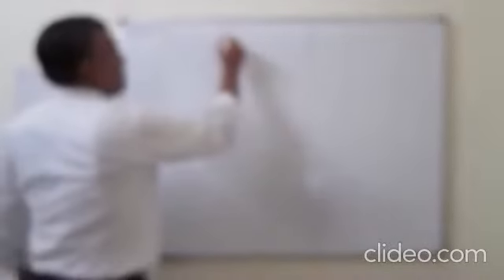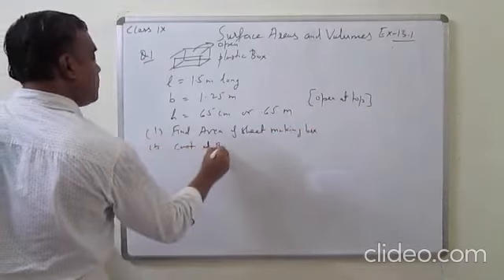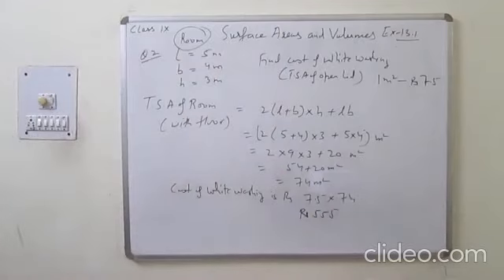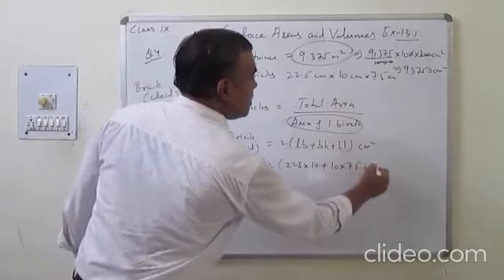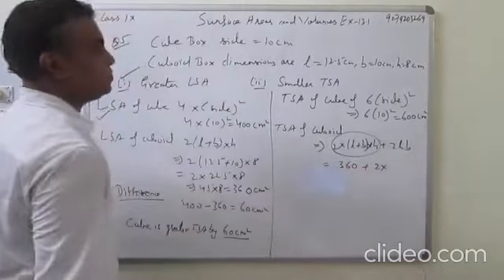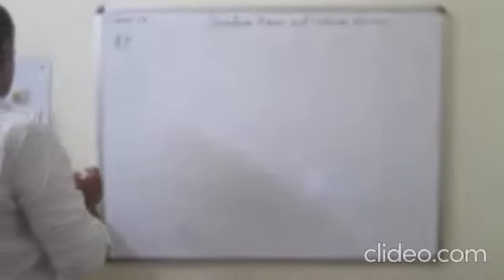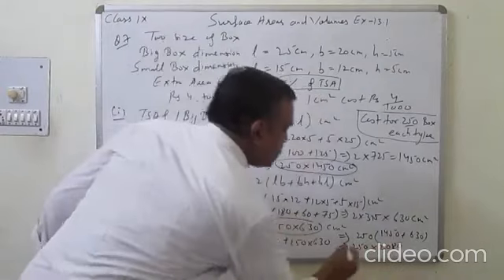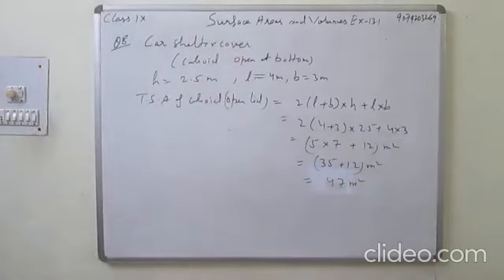CLASS IX CHAPTER -13 SURFACE AREAS & VOLUMES NCERT EX-13.1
SURFACE AREA OF CUBE & CUBOID CLASS IX  NCERT EX-13.1